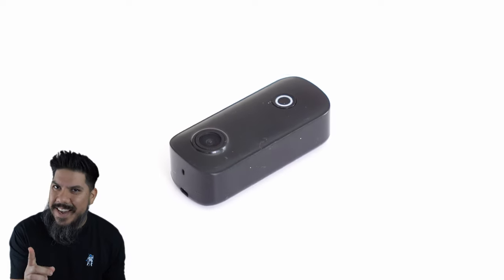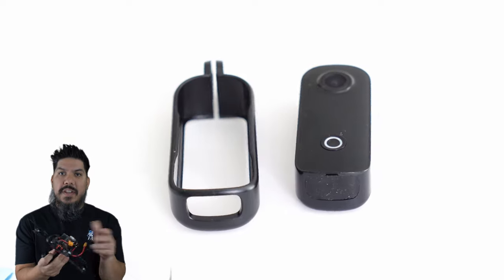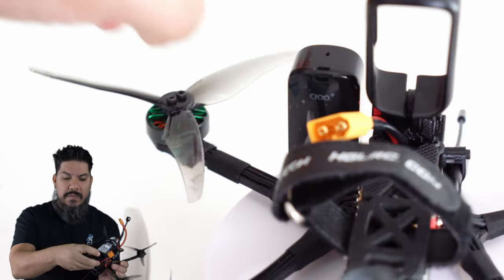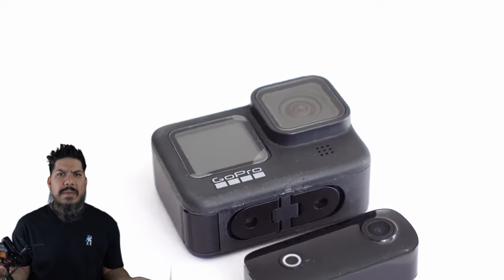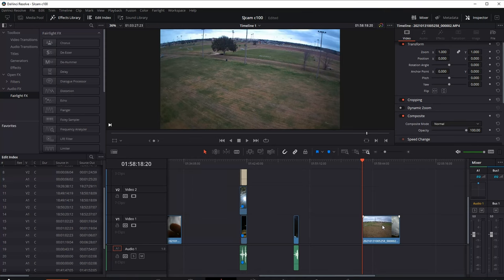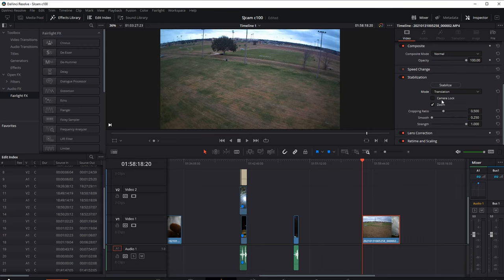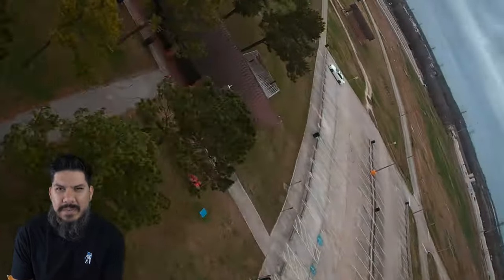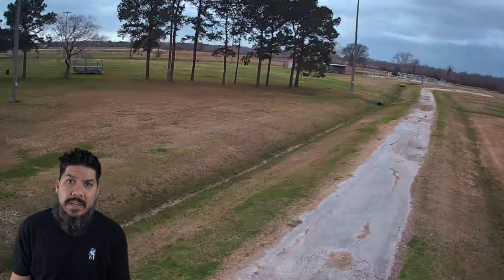SJCam C100+ $60 2K action camera - better than insta360 Go? Gopro Hero session 5 alternative?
SJCam C100+ $60 2K action camera

3" - Diatone GT R349